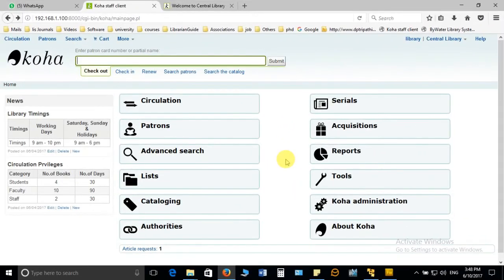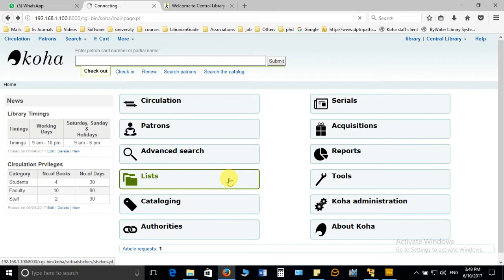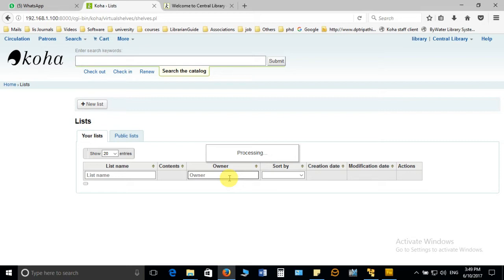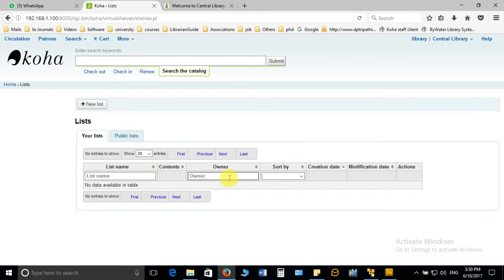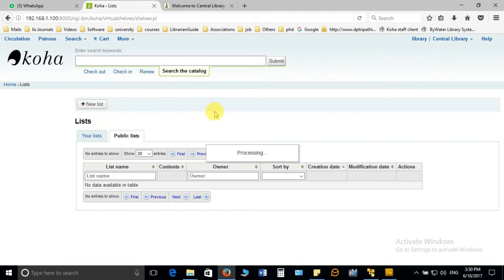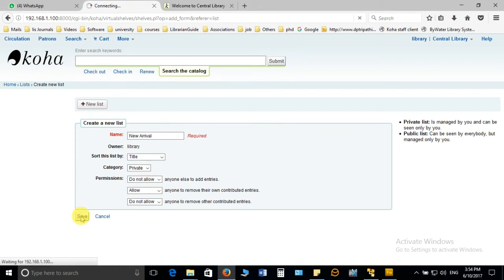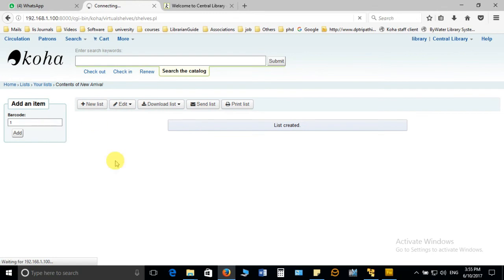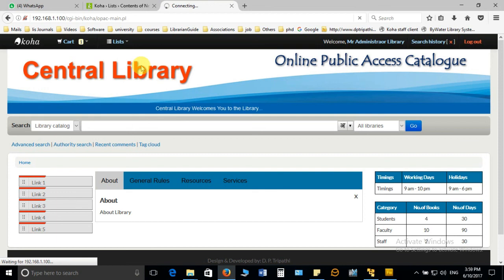12 OPAC Public and Private List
This video will help to understand the basic of creating public and private list and also how it behaves on opac in koha.